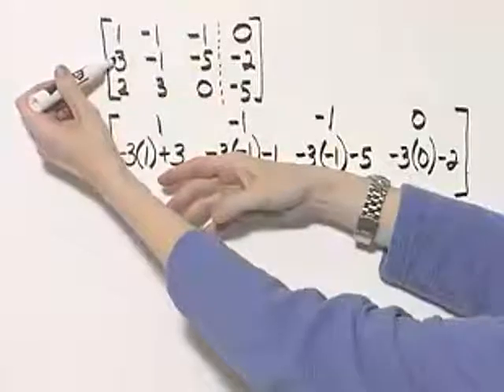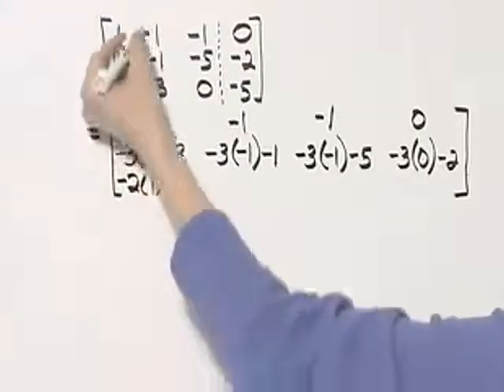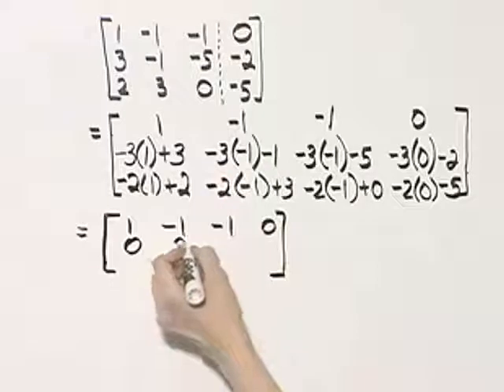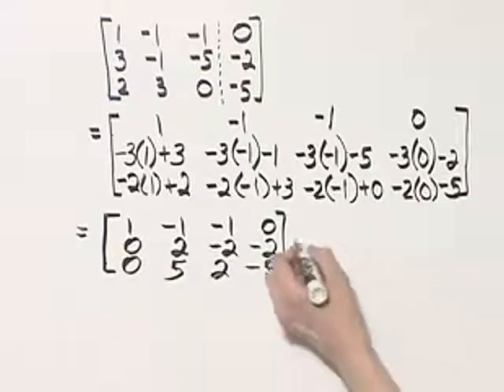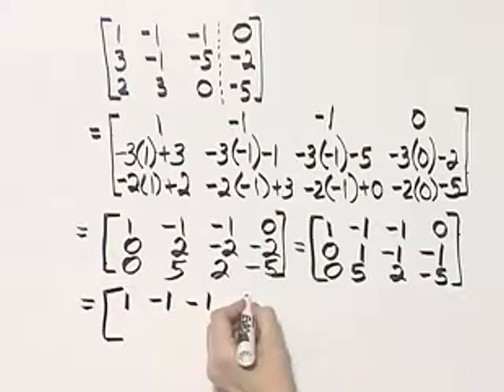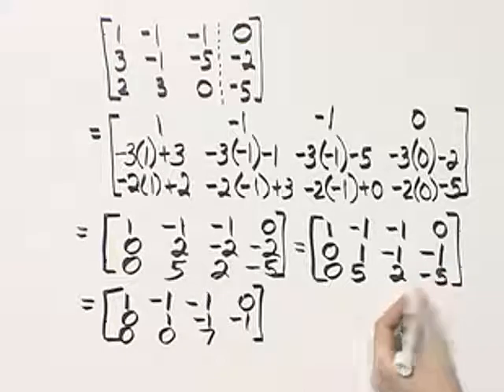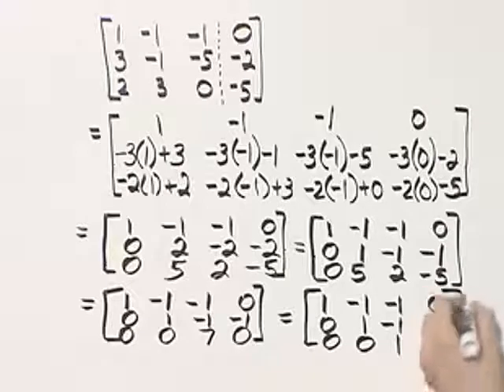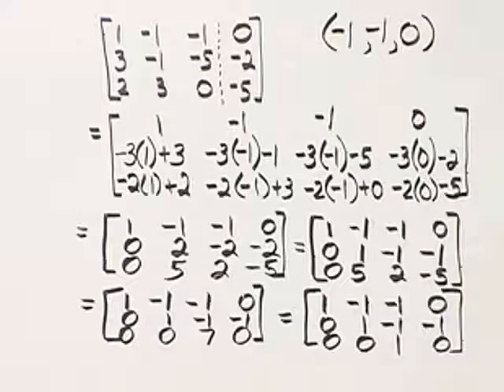Martin-Gay Intermediate Algebra 7th Ed. Ch. 4 Ex. 10